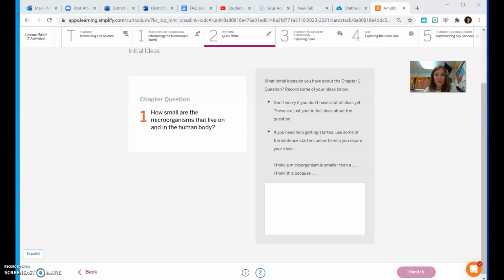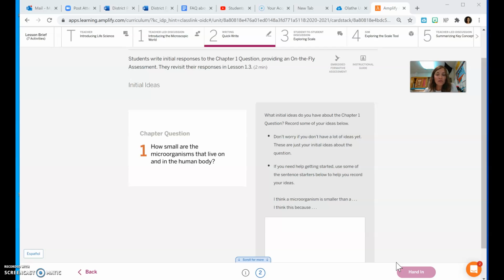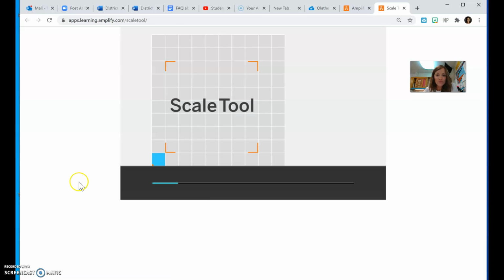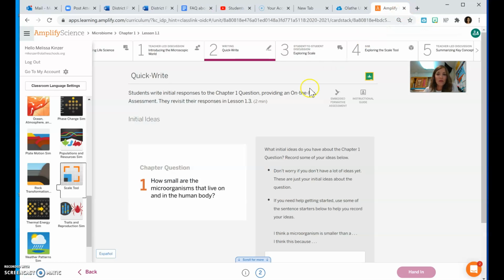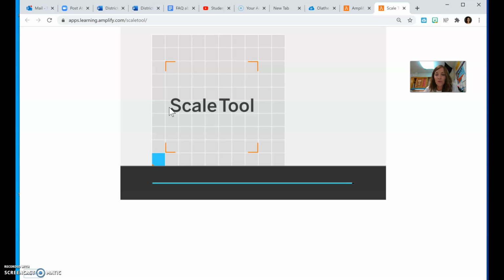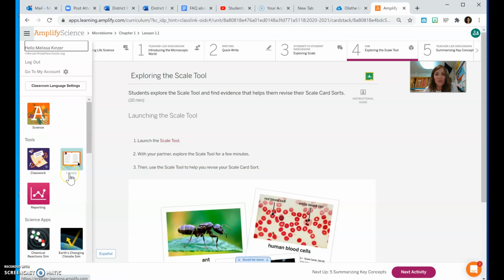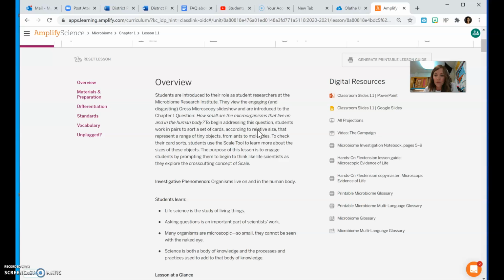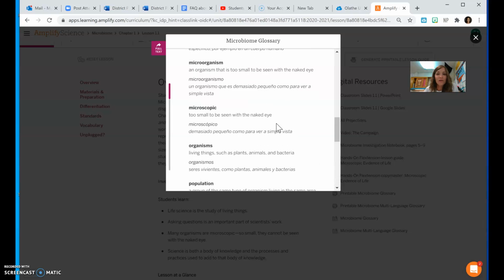Amplify Microbiome Lesson 1.1 Accessing Sim/Digital Tools